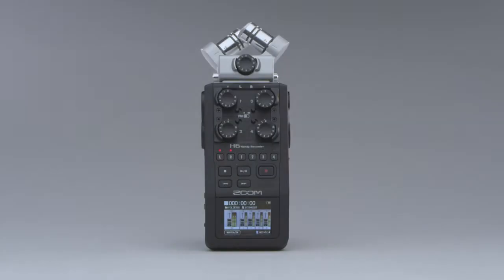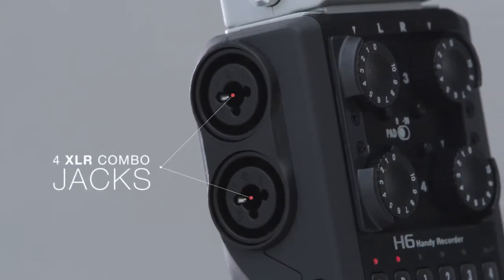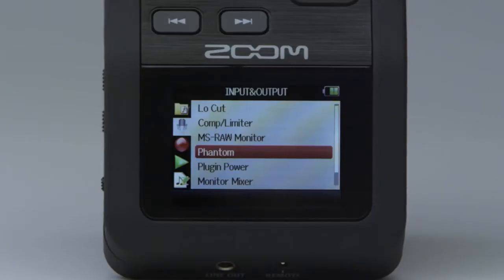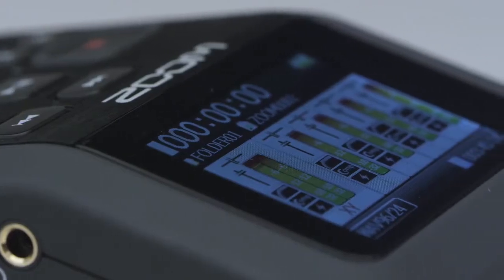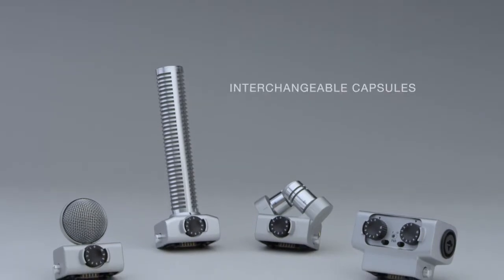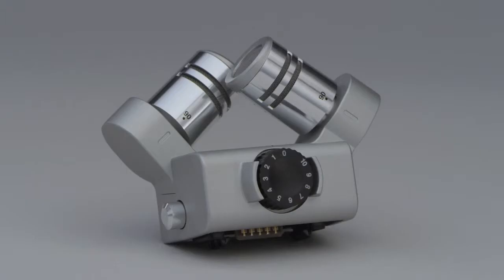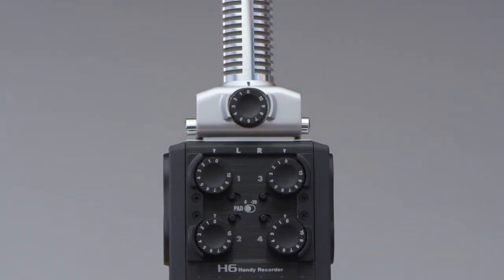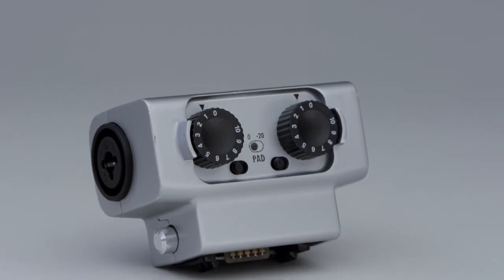Grabador de vídeo digital portátil Zoom H6 Vídeo de producto 2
Grabador de audio digital portátil de 6 pistas con micrófonos intercambiables